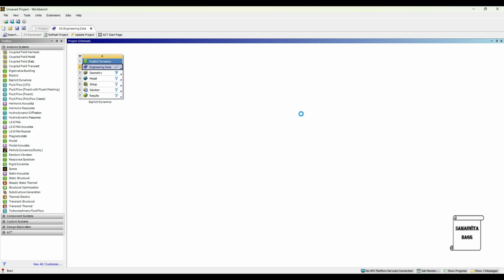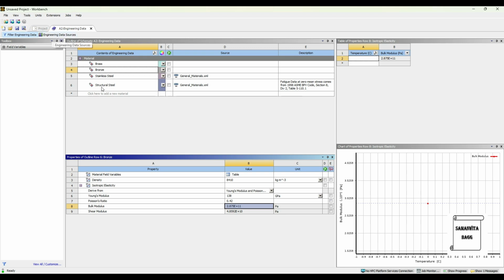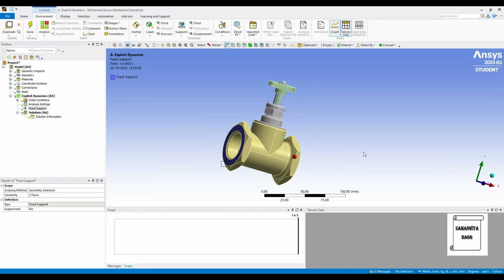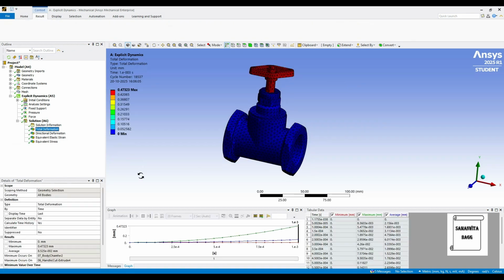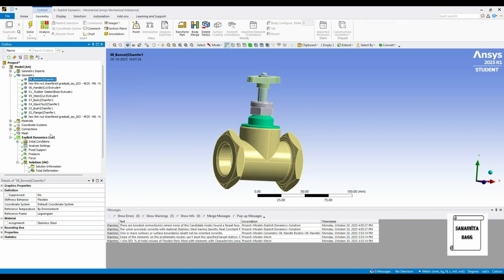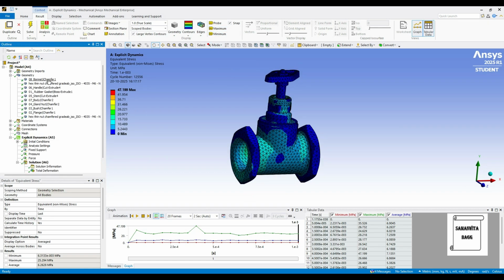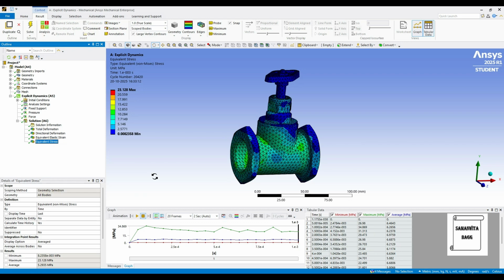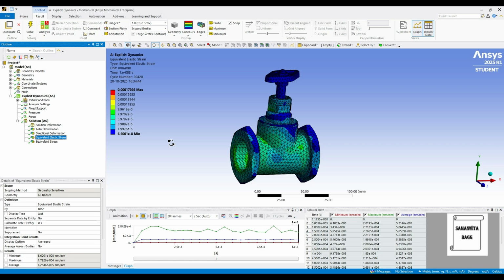Gate Valve | Explicit Dynamics Analysis | Stress | Strain | Advanced ANSYS Workbench Tutorials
This video shows how to analyze a Gate Valve for deformation, stress and strain using EXPLICIT DYNAMICS module of ANSYS Workbench.

0:27 Introduction
0:39 Start of analysis-Explicit Dynamics
0:45 Engineering Data
2:15 Geometry
2:22 Model
2:30 Material Allocation
2:40 Mesh
2:56 Boundary Conditions
4:17 Solution
4:51 Results and Discussion